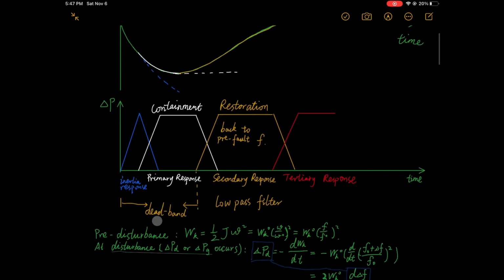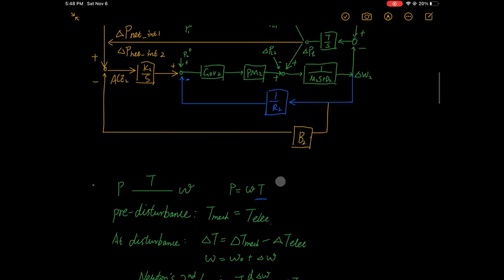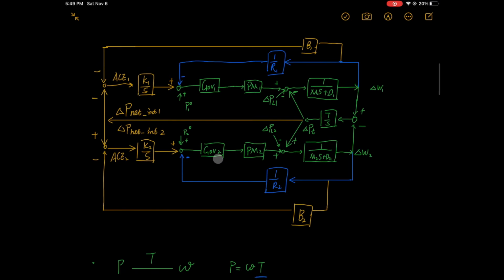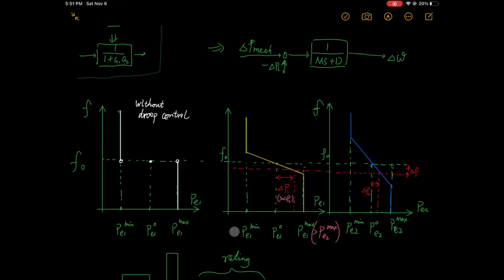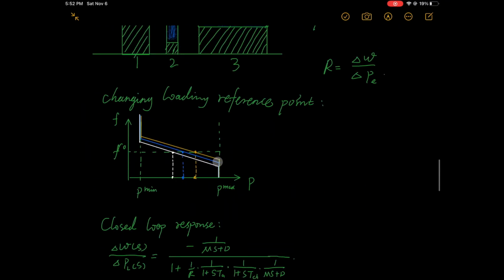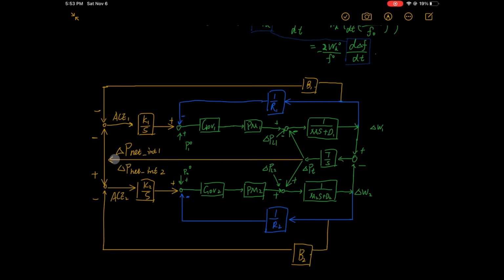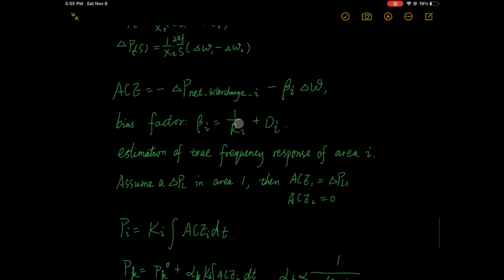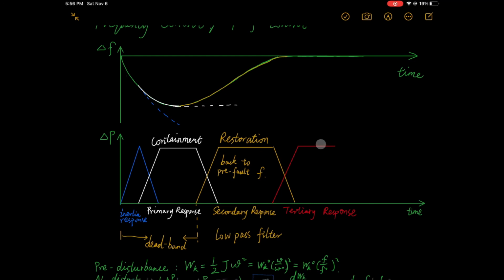4 Frequency Control; Droop Control, AGC, ACE | Power System Operation & Planning